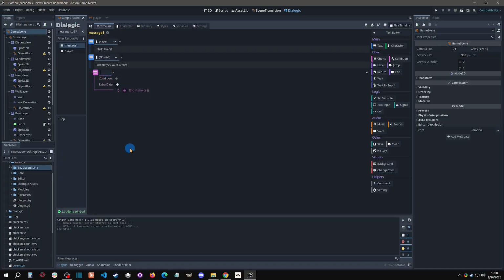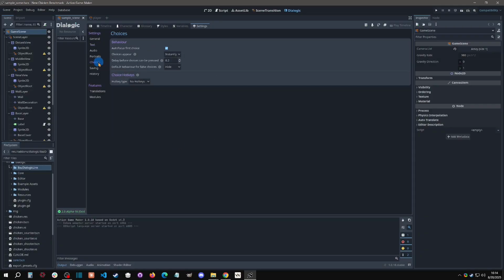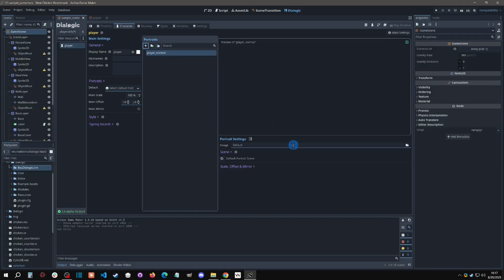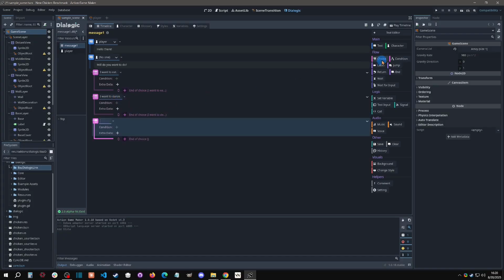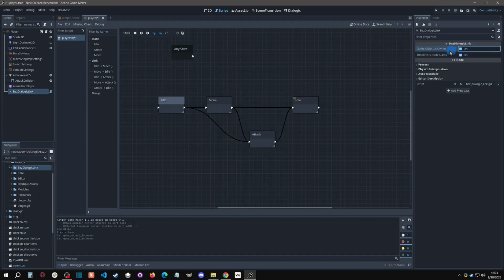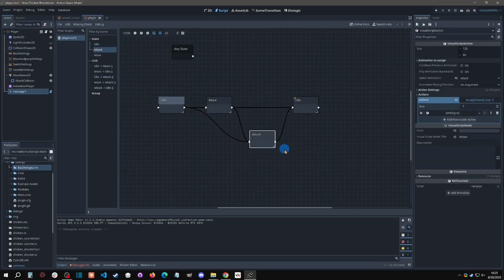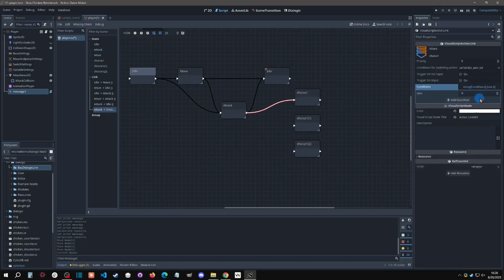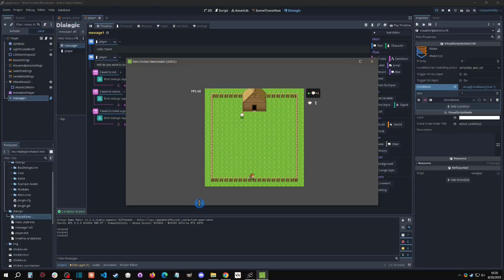Dialogic For AGMaker - Action Game Maker Godot